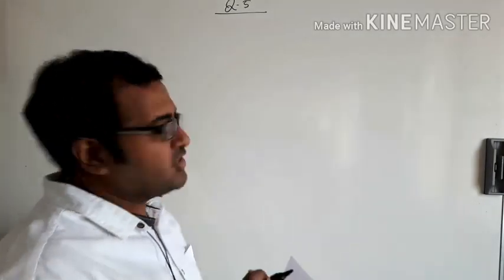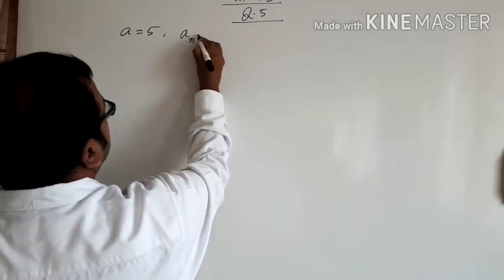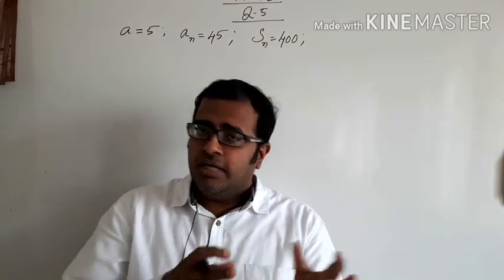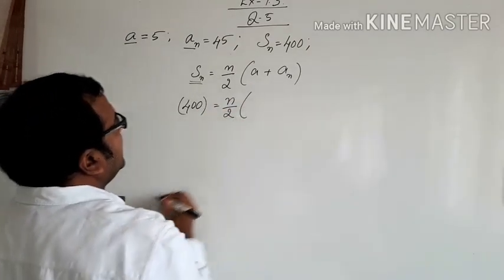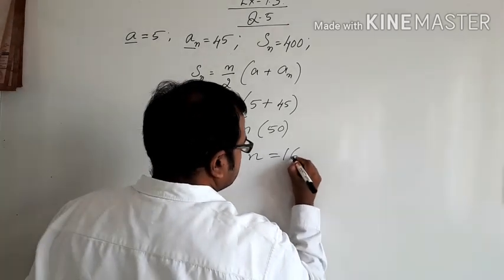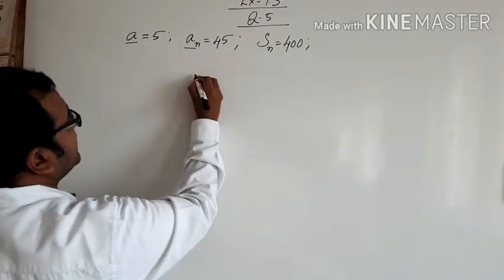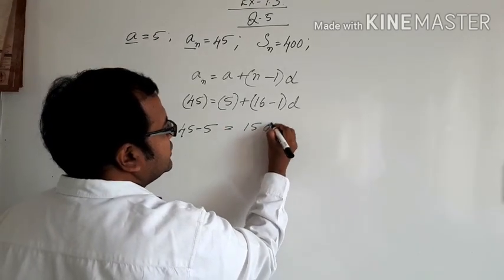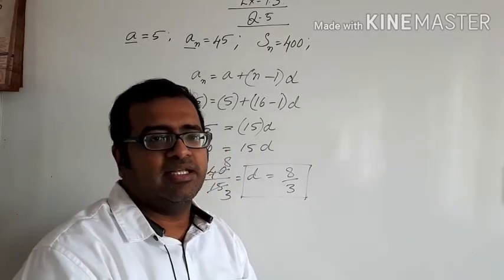10th Standard - ARITHMETIC PROGRESSION CLASS 10 NCERT Ex. 1.3 Q. 5